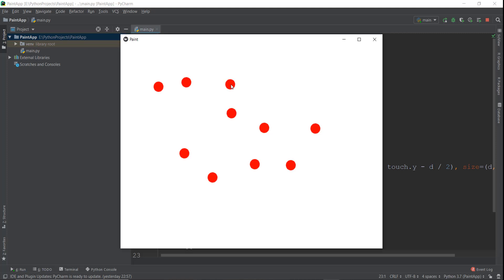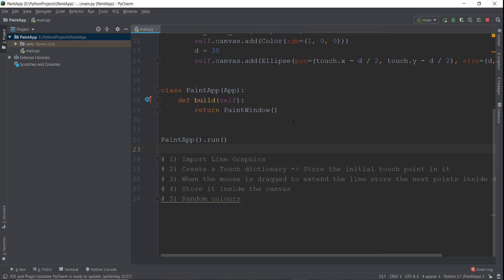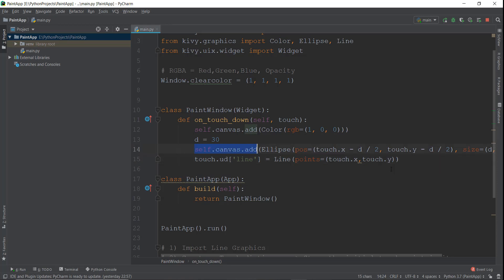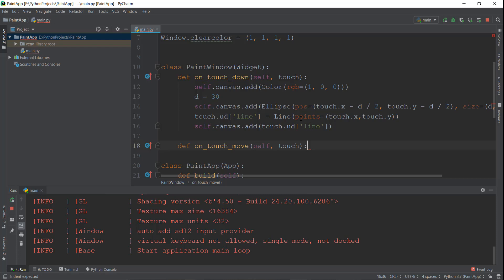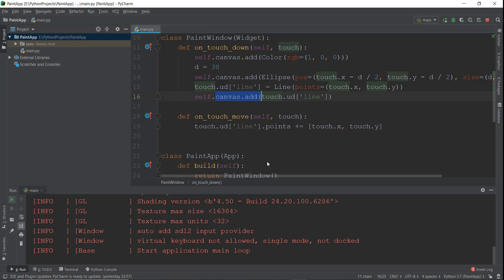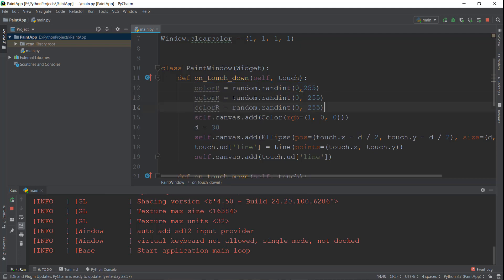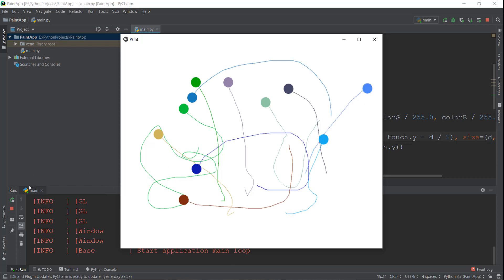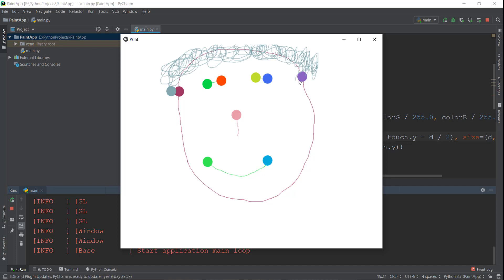Kivy Tutorial #15.5 - Drawing with a Brush | Paint App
In this video, we will be drawing with our brush whenever our mouse is dragged on our Paint Window.